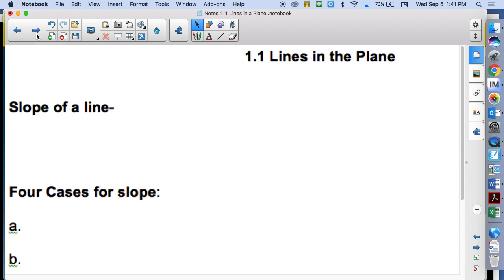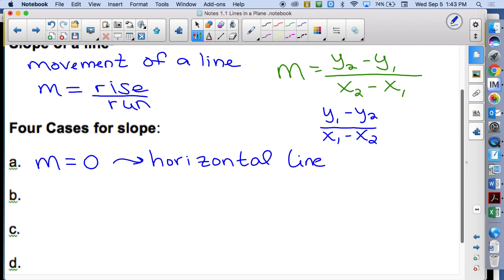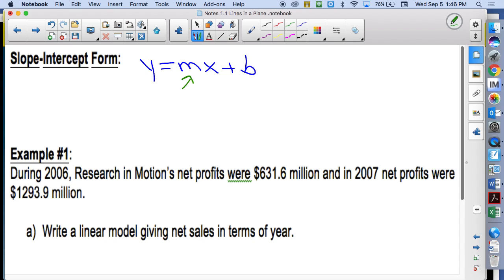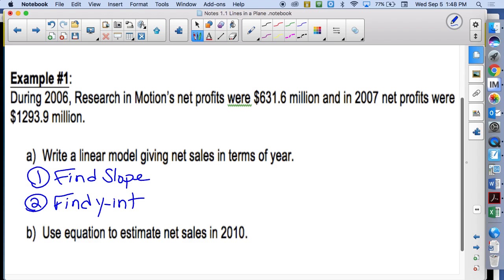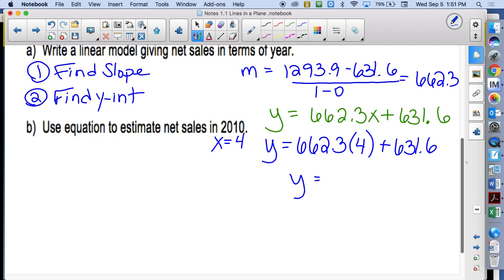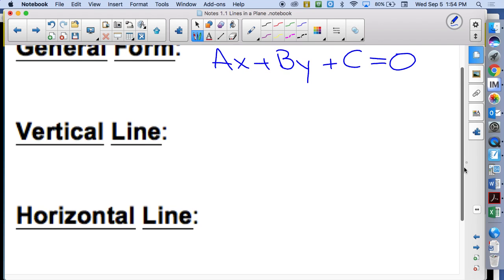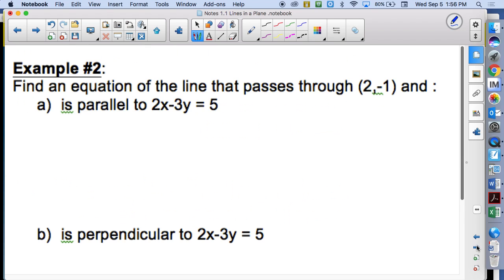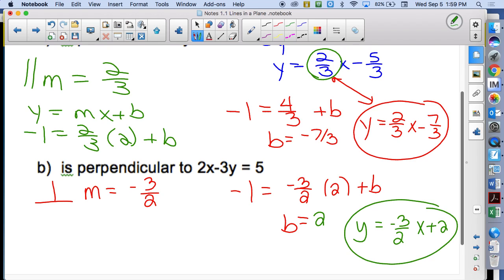Section 1 1 Notes 9 5 18